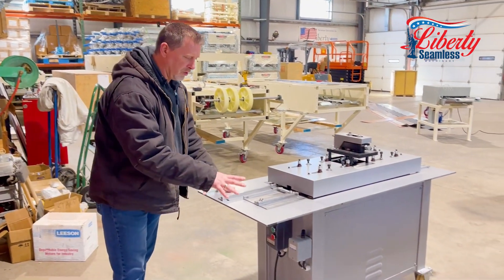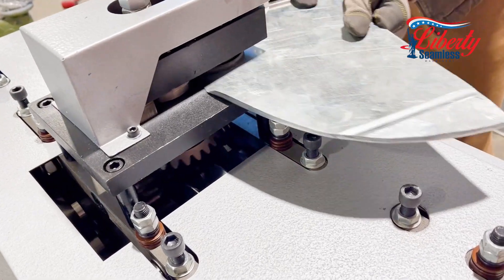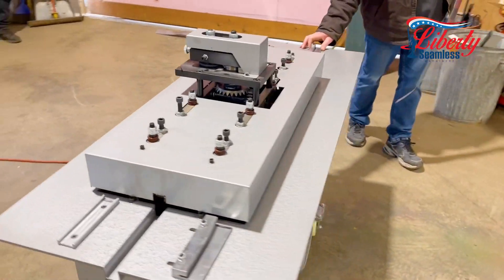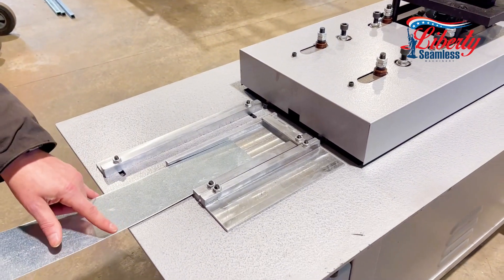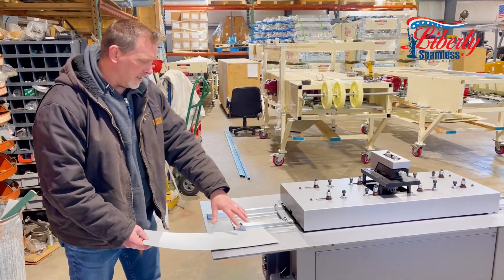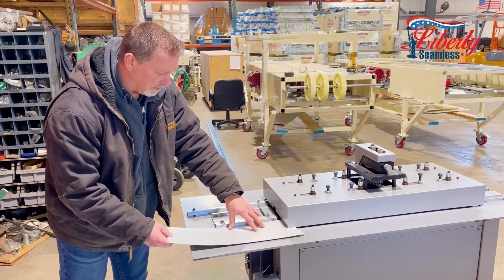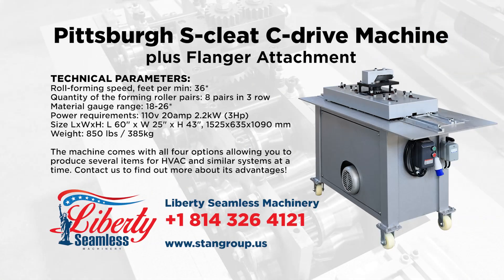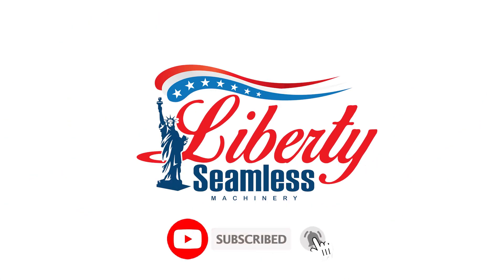Pittsburgh Lockforming machinery | Pittsburgh seam, S cleat, C drive plus radial male flanger.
Pittsburgh seam, S cleat, C drive plus radial male flanger.
110v single phase residential power 2,2 kW (20amp)

The lock seam machine as well as s and drive cleat machine are used to create proper connections of ducts in a line. But the former connects ducts with a single or double lock, while the latter connects the ends of ducts with unformed and formed edges. We suggest combining these features and purchase only one unit for both purposes. It performs operations in a smooth manner being available at a reasonable cost.